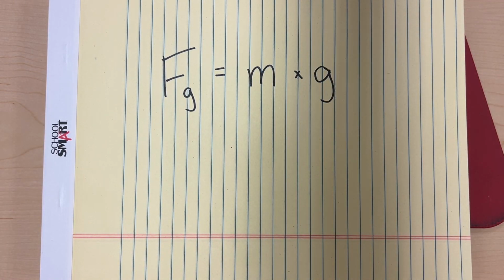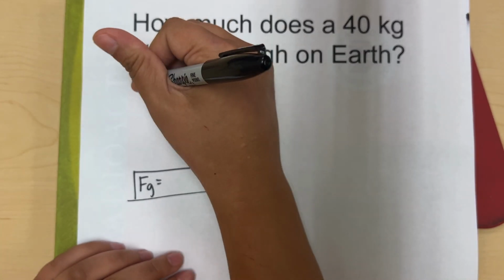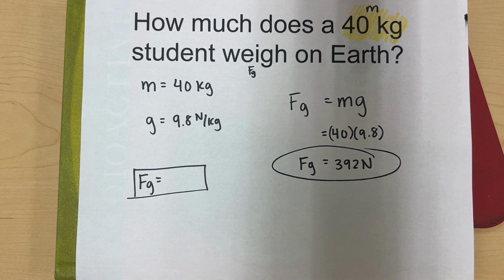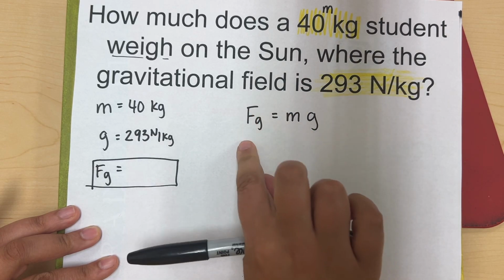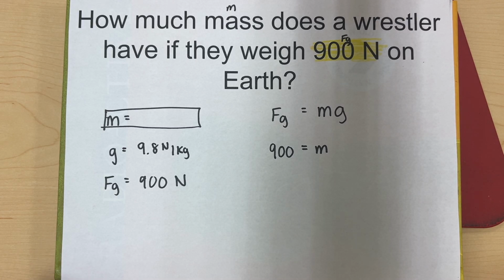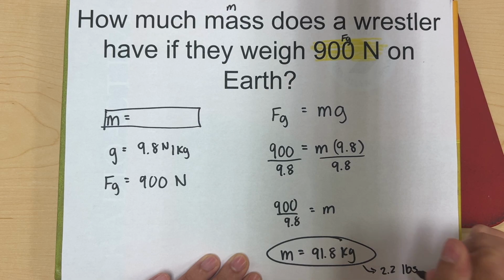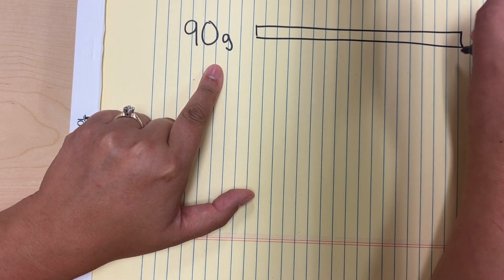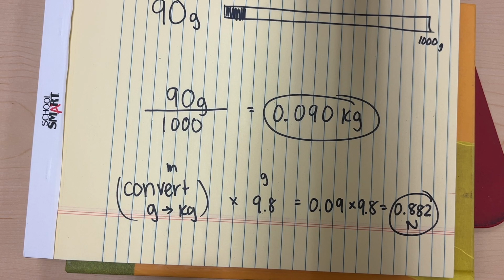Calculate Mass & Weight